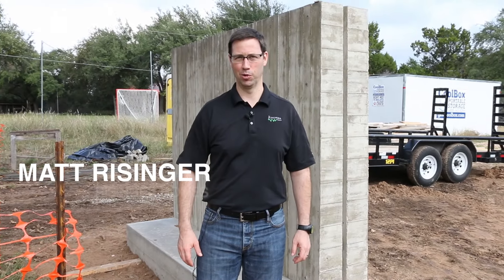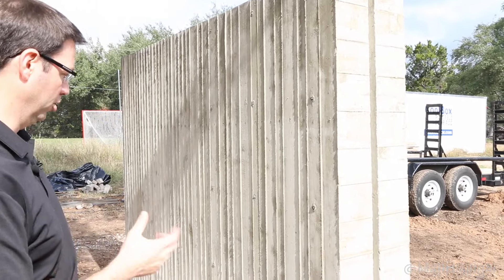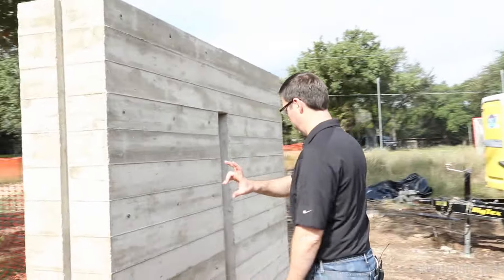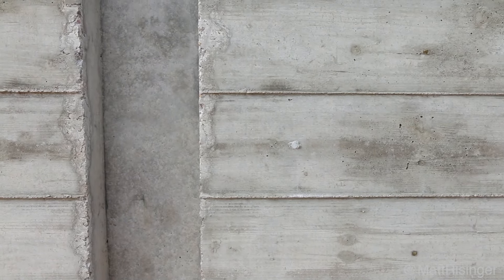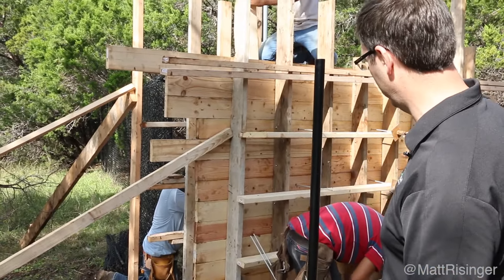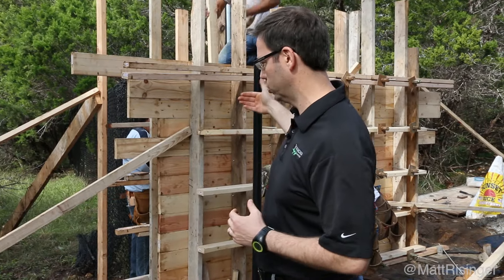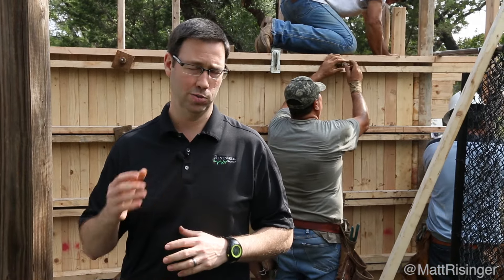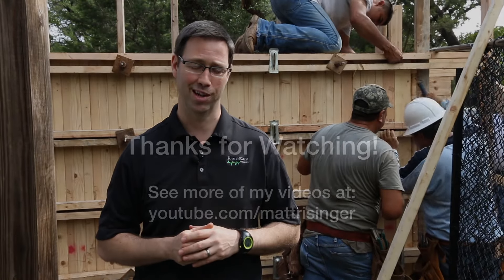Board Formed Architectural Concrete Walls - How To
It has texture, structure, and rugged beauty all at once!  Architects love it, but it's not an easy detail to get right.  Watch to see how my Concrete Craftsman do it right.  I'll show how we formed these board formed concrete walls including tips on wall ties.
Best,
Matt Risinger - Risinger Homes in Austin, TX
Risinger Homes is a custom builder and whole house remodeling contractor that specializes in Architect driven and fine craftsmanship work. We utilize an in-house carpentry staff and the latest building science research to build dramatically more efficient, healthy and durable homes.